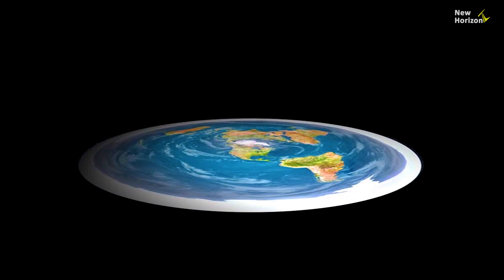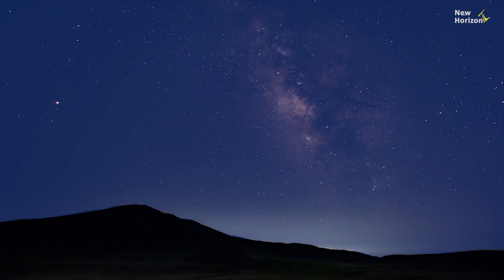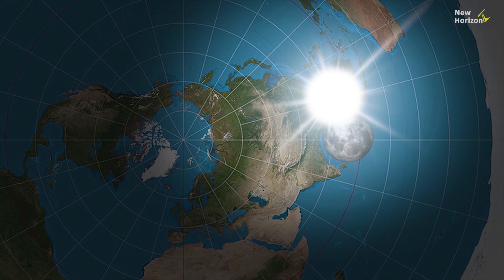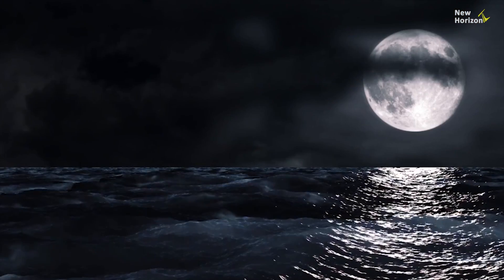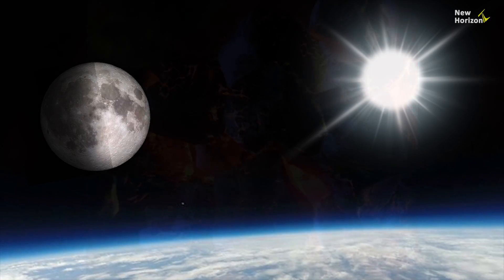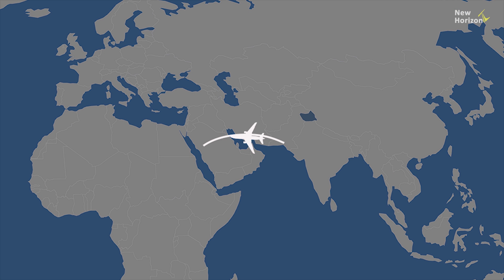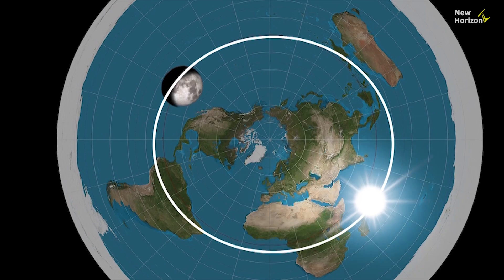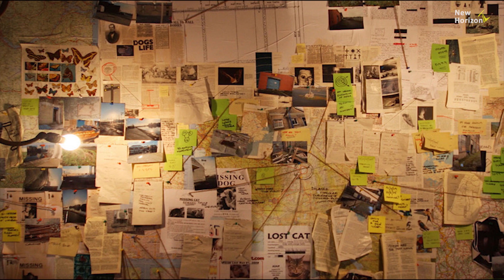Debunking the Flat Earth - What Goes Wrong With the Flat Earth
This video is about the flat Earth Theory. There are some people around the world who still believe that the Earth is not spherical but Flat. According to them, Earth is not spherical but disc-shaped. Earth is stationary. It neither rotates nor revolves around the sun. Earth is the Centre of the universe. The sun, moon, and stars are orbiting Earth. The Earth is centered at the North Pole and surrounded by a wall of ice, Antarctica. Earth is intact, surrounded by a Dome, from which nothing can go in or out. Some flat-Earthers also believe that there are continents beyond Antarctica that governments keep hiding to capture their resources.
In this video, about 24 reasons have been presented that prove that the Earth is spherical, not Flat. The flat Earth theory has been briefly exposed with solid reasons.

Video Content
00:00 Intro
00:55 Flat Earth explanation
01:54 The dark sky at night
02:48 Stars Movement
03:27 Planets movement
03:57 Moon phases
05:15 Solar, and lunar eclipse
05:38 The Sun & Moon as Local
06:29 Size of the Sun & moon
07:04 Sky color
07:28 Tidal waves
08:12 Meteoroids
08:33 Ice wall of Antarctica
09:07 Air and water container
10:20 Earth as a disc
10:47 Gravity issue
11:11 Seasons
12:09 Lava eruption
12:40 Earthquake
13:11 Flight paths
14:22 Geographic location
15:10 Artificial satellites
15:56 Time Zones
16:27 Compass
16:53 Religion
17:42 Political view